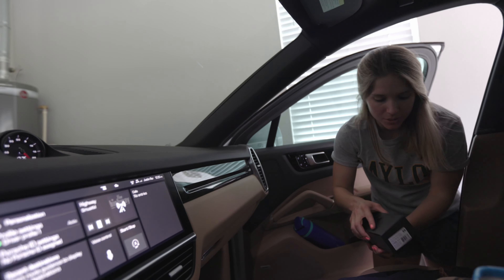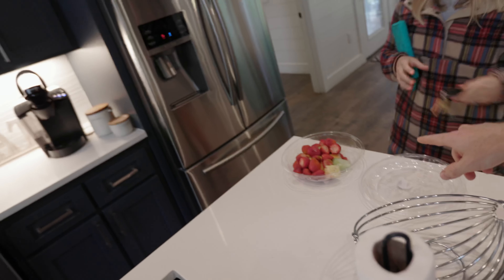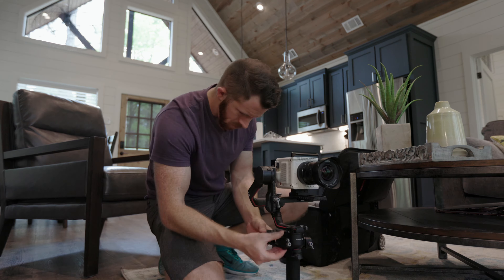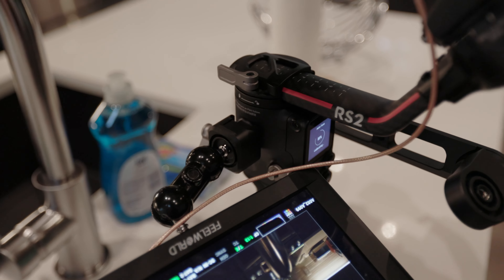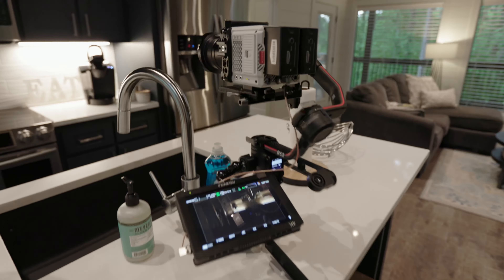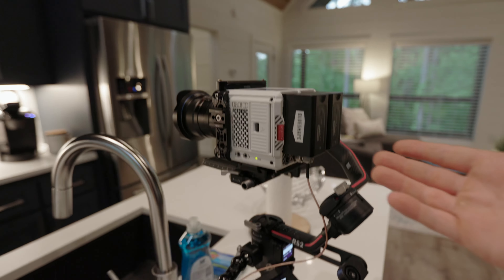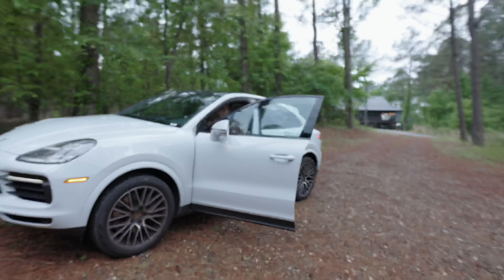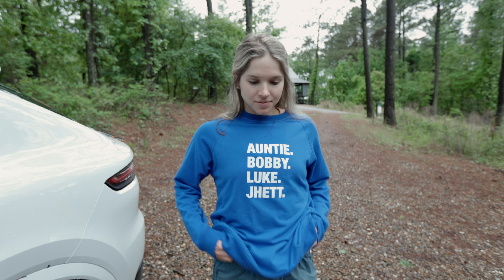How to Film Real Estate Lifestyle videos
A couple weeks ago my wife and I went to Broken Bow, Oklahoma to stay in a cabin for our anniversary + I was hired to FILM the cabin. I decided to make this vlog style tutorial because I've had a good amount of folks on my Instagram ask how I go about filming real estate videos. The tips I give in this video are a great starting place on how I film most of my real estate videos and my thought process. Let me know if you want to learn more about this topic and I'd be happy to make more videos.

My drone

MB01VFGBPXLW5JE